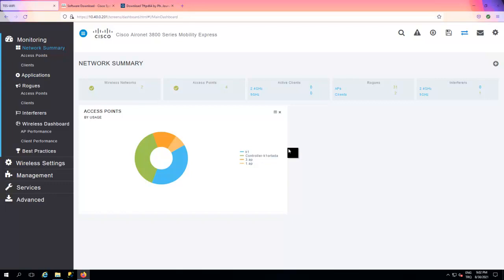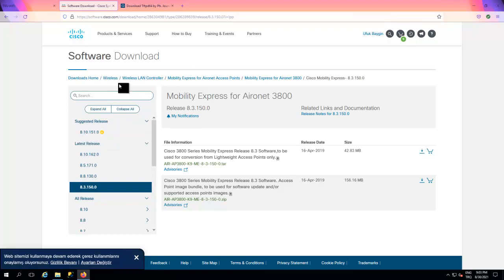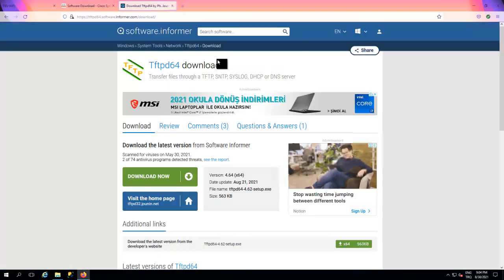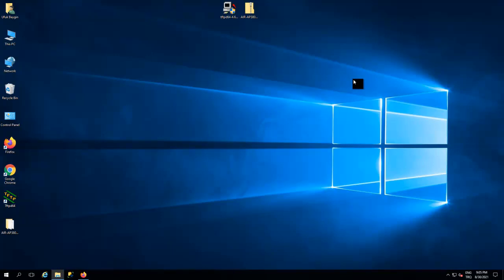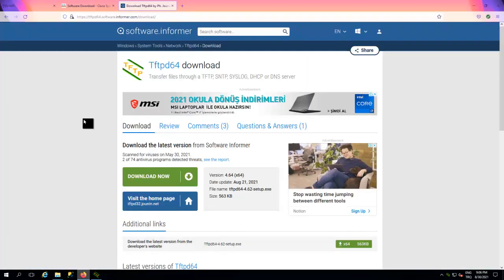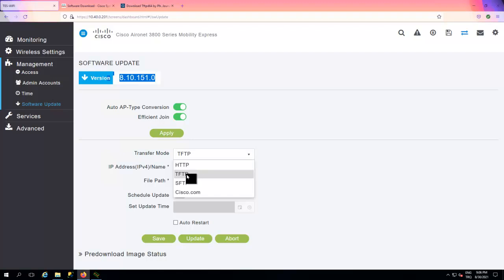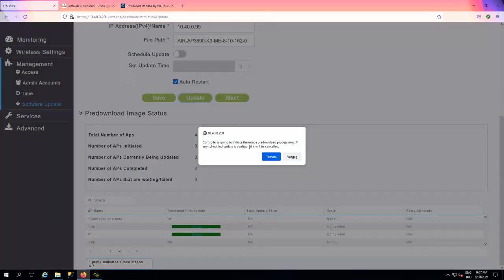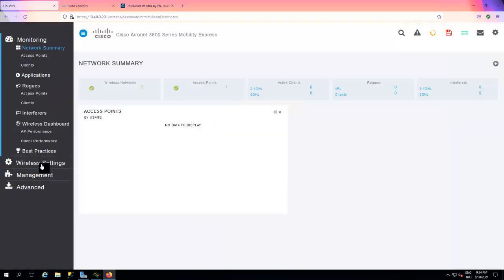Cisco Aironet 3800 Mobility Express software upgrade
Simply 3 step to upgrade your cisco Aironet Access Point with new version.
Cisco Aironet software upgrade by using tftp server.
Cisco Aironet 3800 Mobility Express
Unzip the upgrade file that you download from cisco.com. It will be zipped file.
IMPORTANT: Don't change the name of the folder during the unzip process.